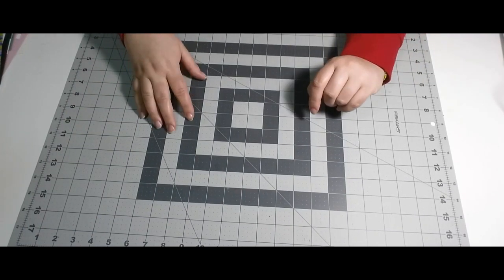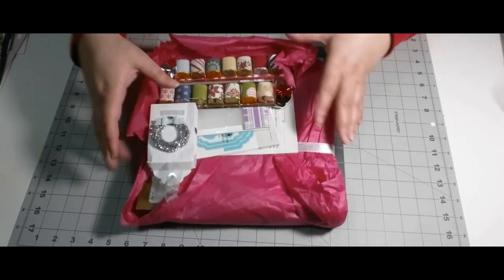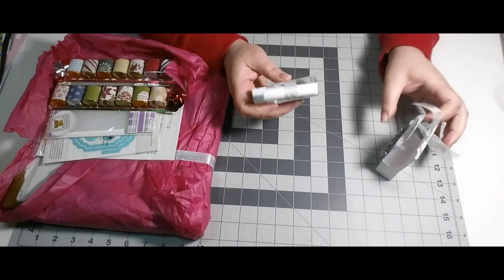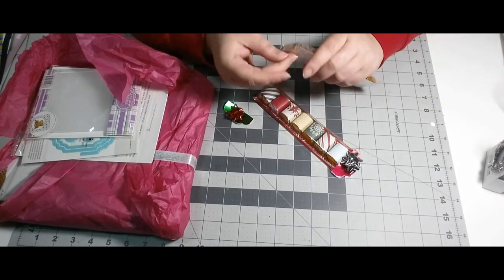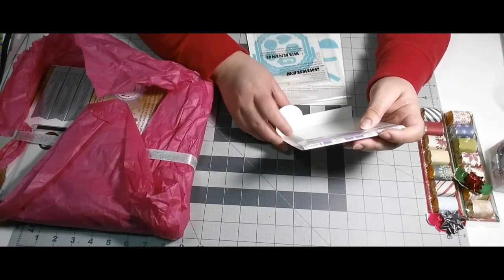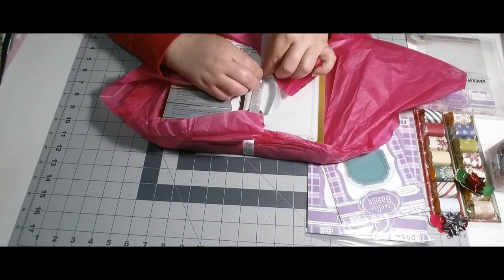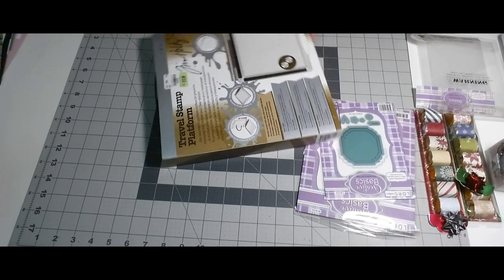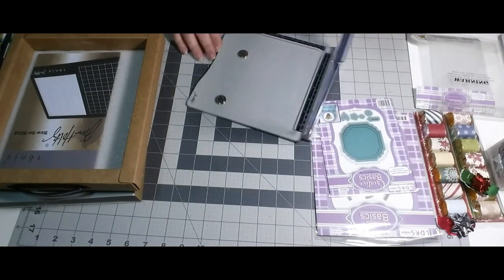My winning from Carolina Creations-Handmade